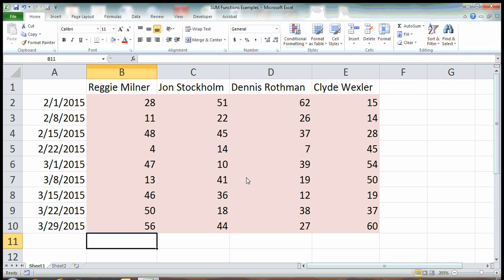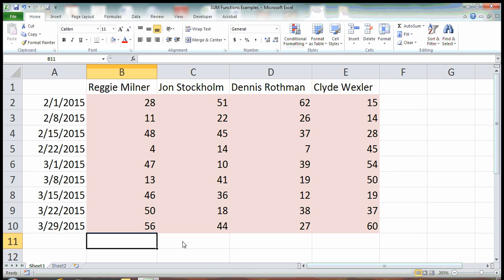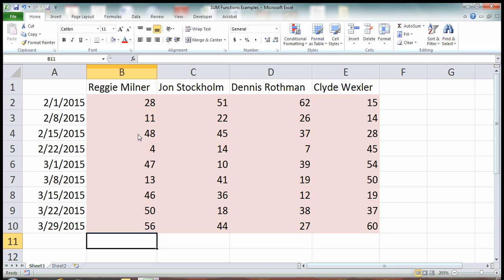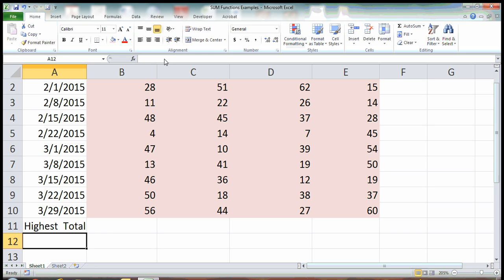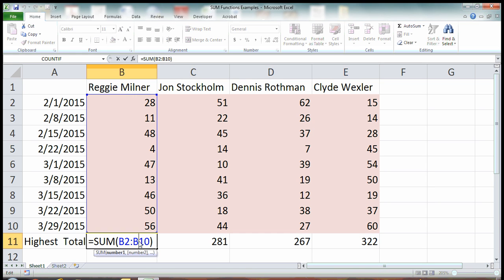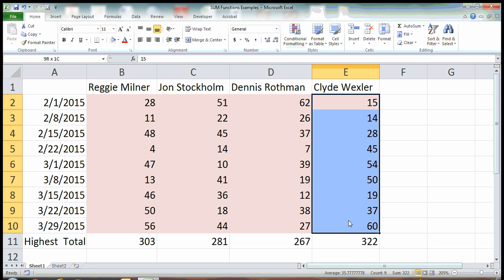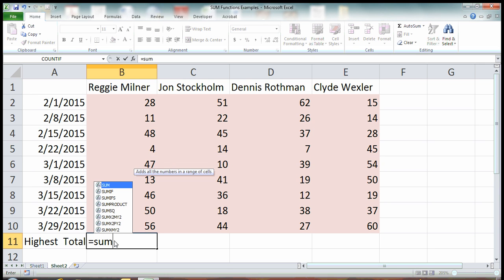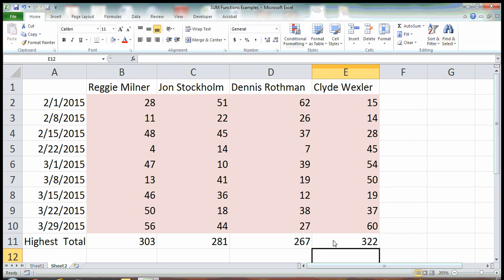Excel SUM Function with Examples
This video is a free beginner Excel tutorial that teaches you about the SUM function in Excel.

The SUM Function is a fundamental skill for any Excel user. It's important to be able to SUM in Excel and also to quickly copy your SUM across multiple columns and rows to maximize your efficiency in Excel.

This tutorial shows you three ways to SUM in Excel. First, you'll learn how to SUM in Excel by typing in the SUM formula. This tutorial also teaches you how to use the AutoSum Function in Excel, a tool that can help you save time and energy in Excel. Lastly, this tutorial teaches you how to eyeball your Sum in Excel without actually typing in a formula. The trick is knowing when to use which Sum in Excel. Having all three of these Excel Sum abilities at your disposal will prepare you to understand which Excel Sum to use to save the most time and energy in any Excel scenario.

Enjoy this video and Subscribe to ExcelFundamentals to stay up-to-date with the latest ExcelFundamentals tutorials. for more detailed lessons and explanations on all of the tutorials you are watching on the ExcelFundamentals YouTube channel.